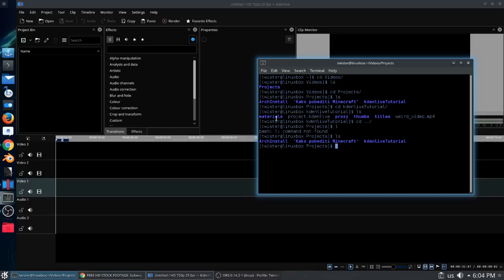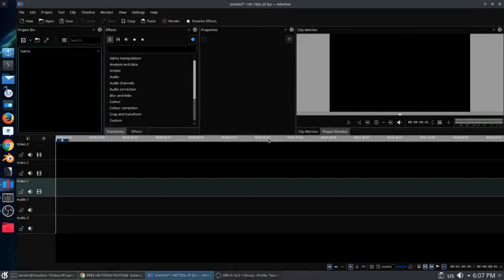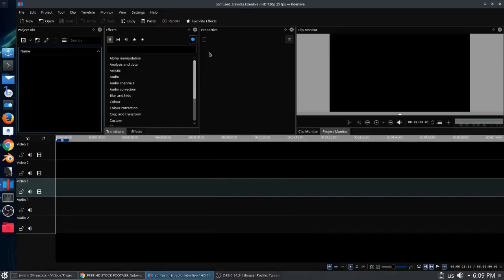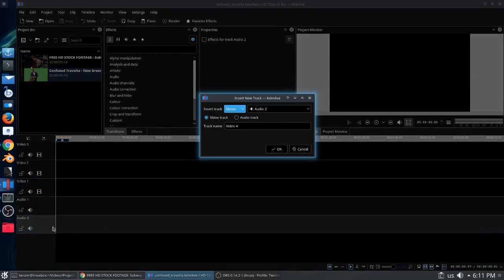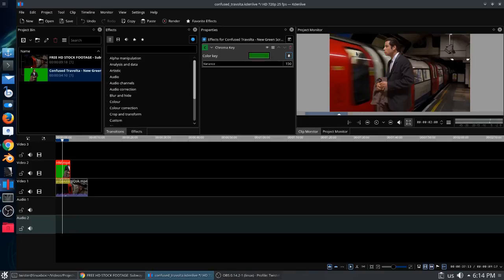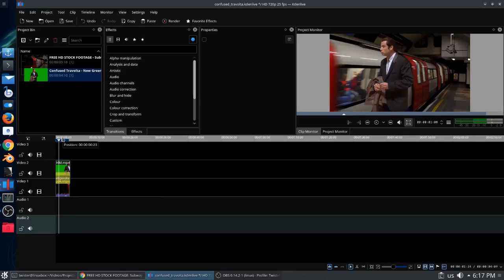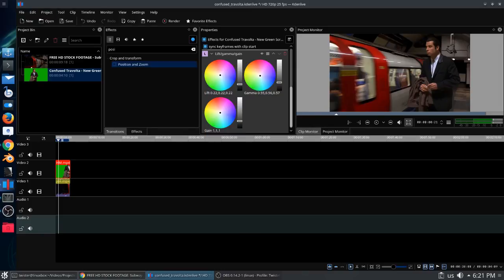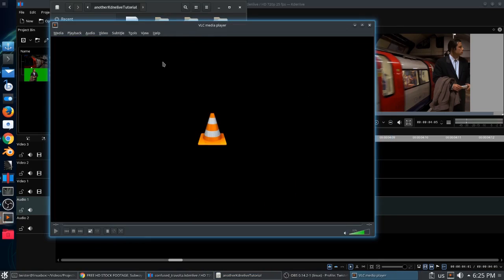Basic green screen video editing on KDEnlive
KDEnlive is a powerful software made for the Plasma user environment on Linux. It is one of the best software solutions for video editing on Linux in general, so I decided to have a brief look at it and explain some of the basic things, including green screen (chroma key).